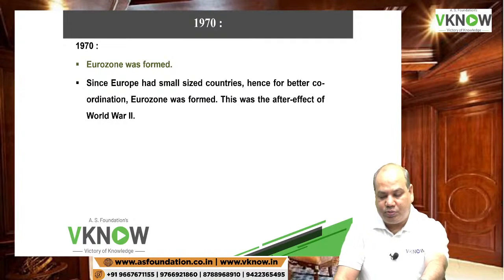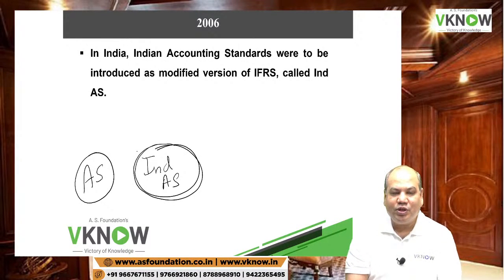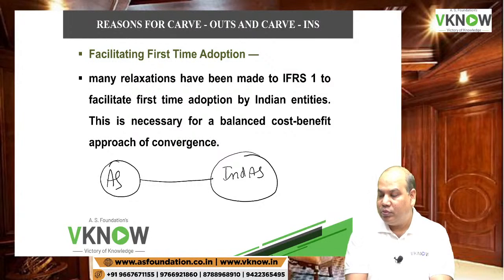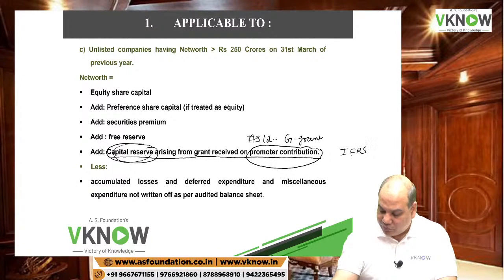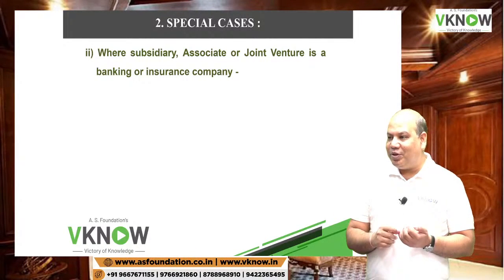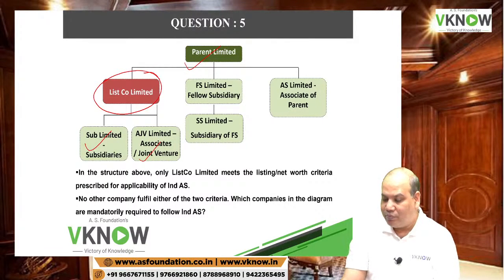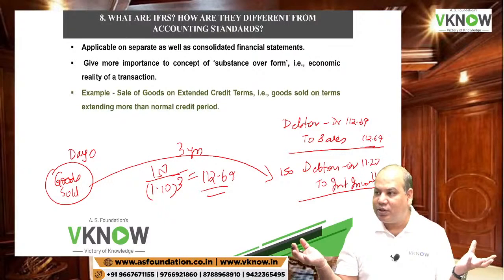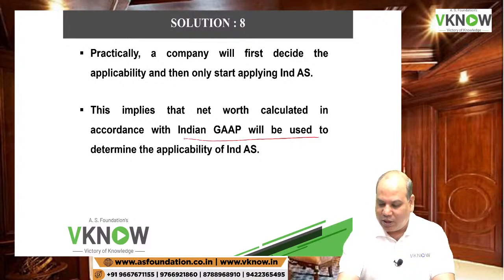CA Final FR Live Batch - Introduction to Ind AS | Fully English By CA VInod Kumar Agarwal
Live Batch CA Final New Syllabus Group-I: Financial Reporting [FR], Regular - by CA Vinod Kumar Agarwal | English

NEW FACE TO FACE BATCH - CA Final FR By CA Vinod Agarwal.
Starting from 26th March 2021
Fees: Face to Face: 12000 /-
Note: Accommodation related assistance for outside Pune students shall be provided